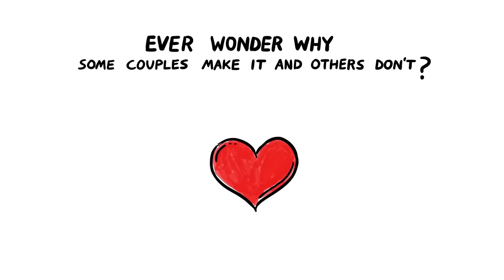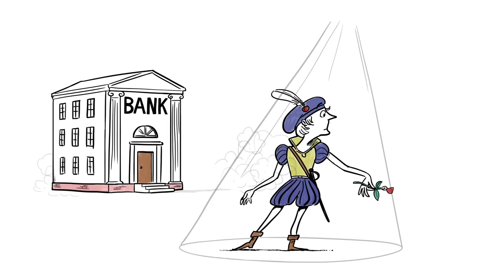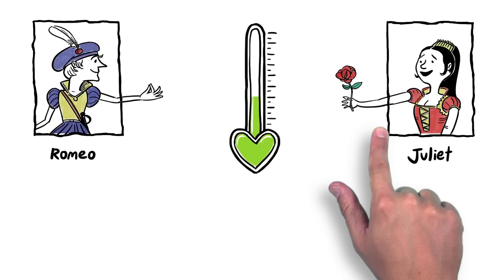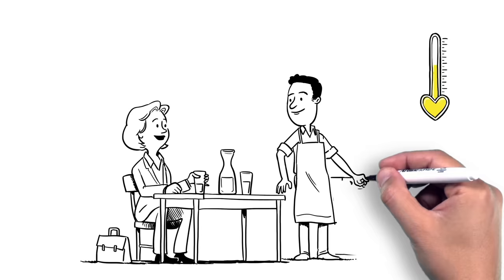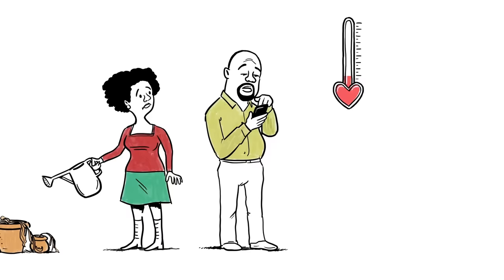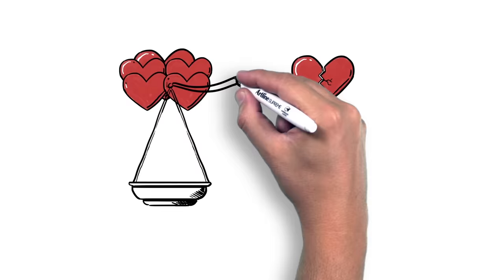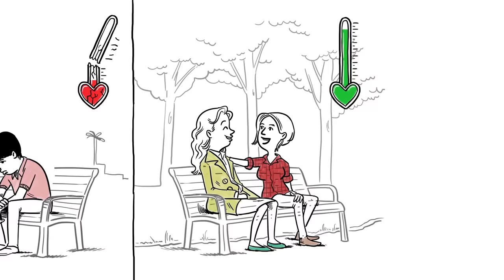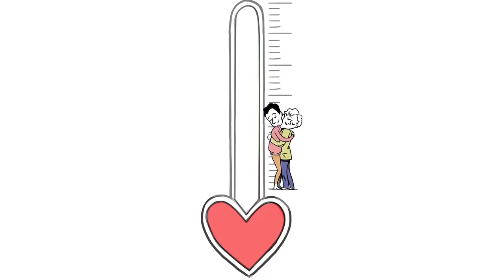Invest in Your Relationship: The Emotional Bank Account | The Gottman Institute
Ever wonder why some couples make it and others don’t? We’ve found it has a lot to do with the “Emotional Bank Account,” which represents the balance of positivity and negativity in your relationship.

As relationship researcher Logan Ury explains, you make "deposits" through positive interactions and you make "withdrawals" through negative ones. In healthy relationships, the ratio of positive behavior (showing interest, asking questions, being kind) to negative behavior (criticism, anger, hurt feelings) is 5:1. Keep your balance high by doing nice things every day for your partner and recognizing when they do nice things for you.